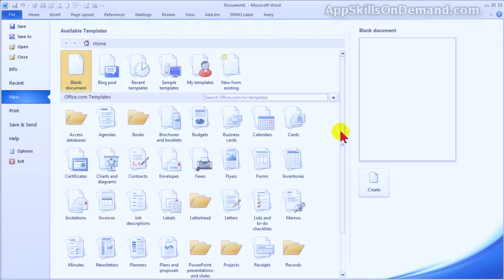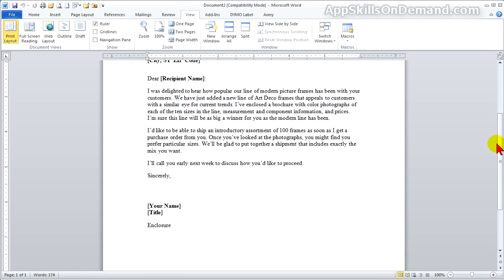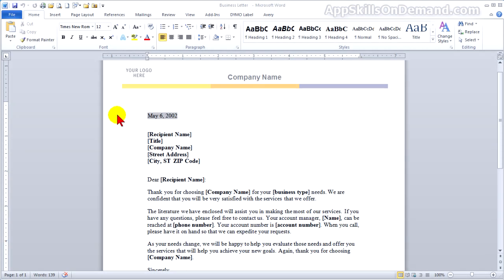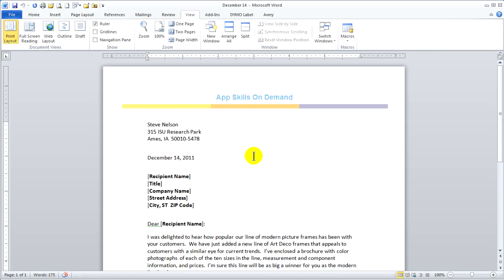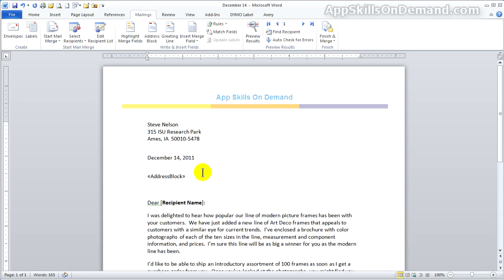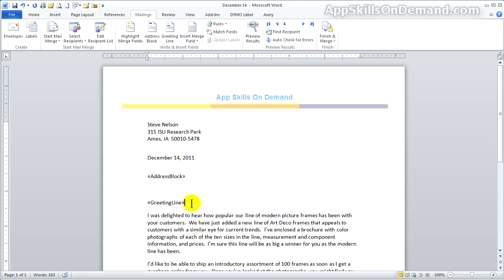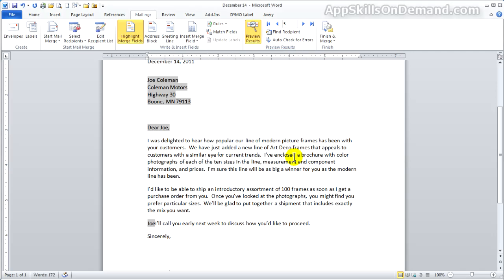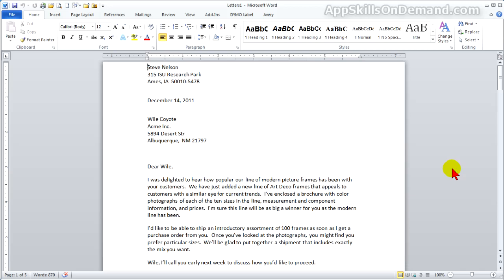MS Word Lesson 7 - How to use templates and Mail Merge with letters.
How to use templates and Mail Merge to automatically print personalized letters for each of your customers on the customer list.  Save yourself the frustration and wasted time.  Avoid wading thru Word tools you may never use, my videos cover just the tools you need to master Mail Merge